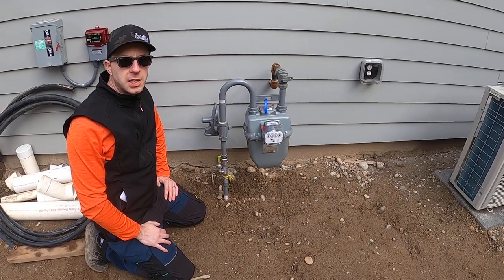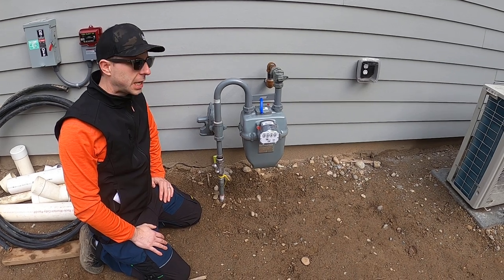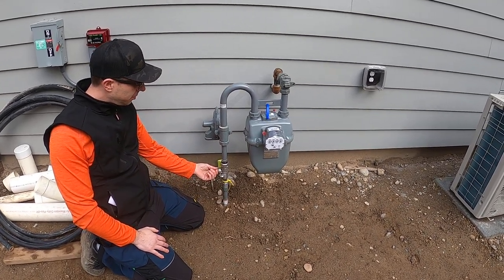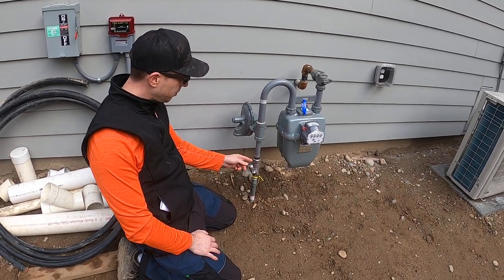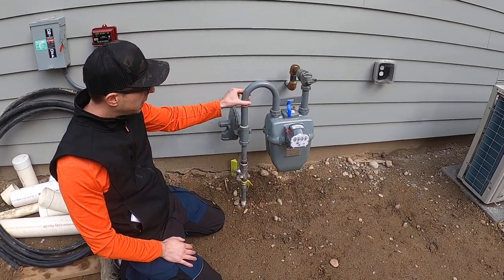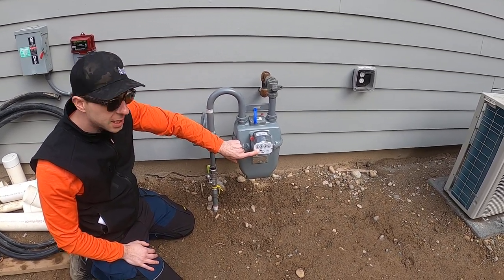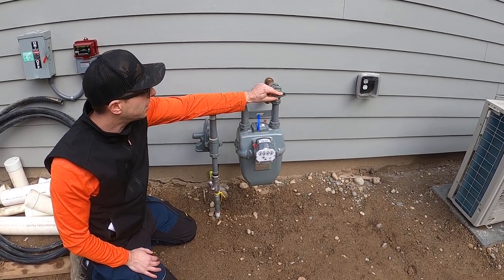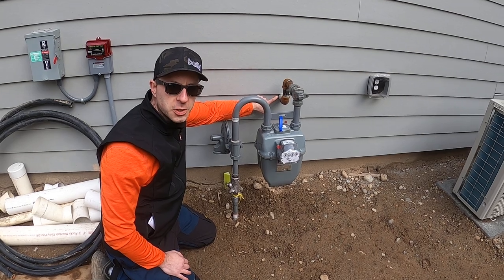Components of a Natural Gas Meter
In this video you'll see the natural gas service line, a shut off valve, relief vent, meter bar, gas meter, another shut off valve, swing joint, and connection to the house piping.